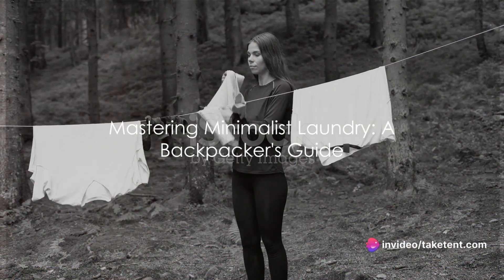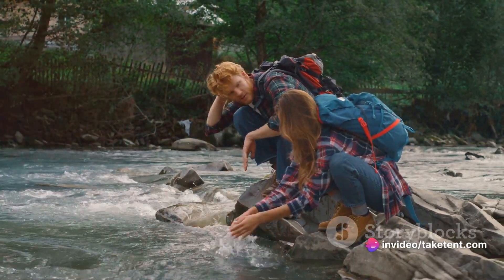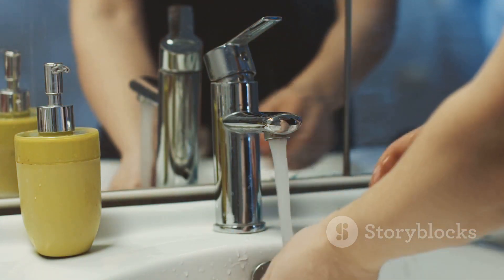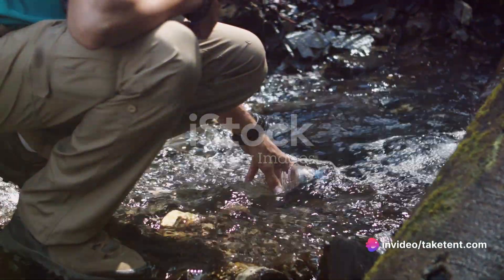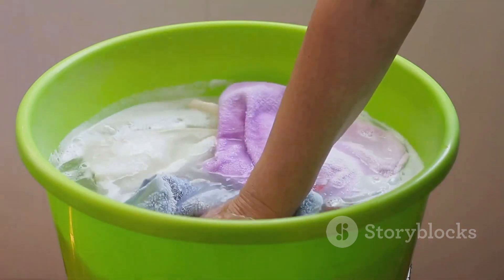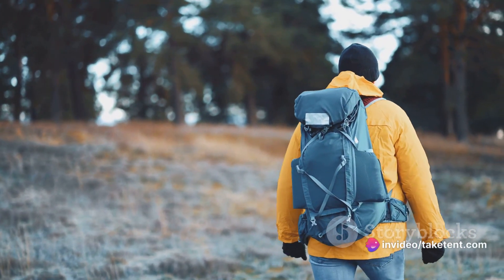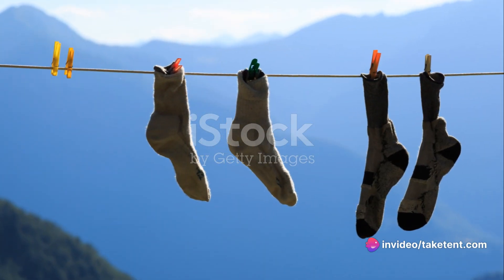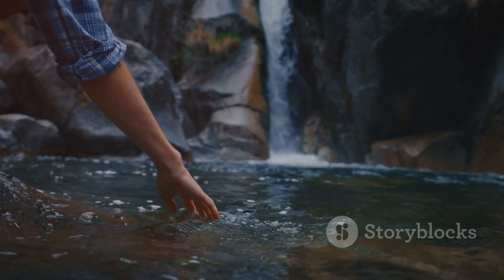Mastering the Art of Minimalist Laundry: Tips for Backpackers on the Go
Embarking on a backpacking journey, whether through the wilderness or urban landscapes, requires a strategic approach to laundry. Overwashing can lead to unnecessary wear and tear on your gear, while underwashing can result in unpleasant odors. Here are some practical tips from seasoned backpackers on how to maintain cleanliness without compromising the longevity of your clothing.